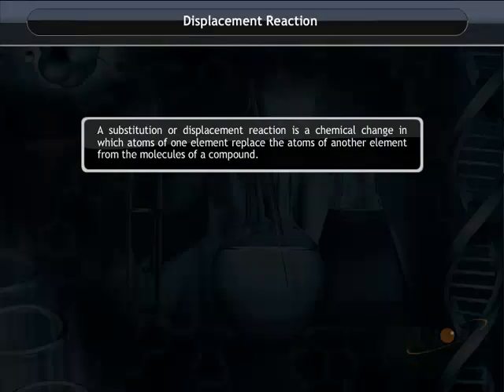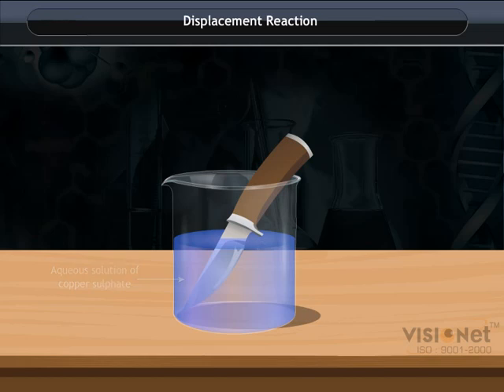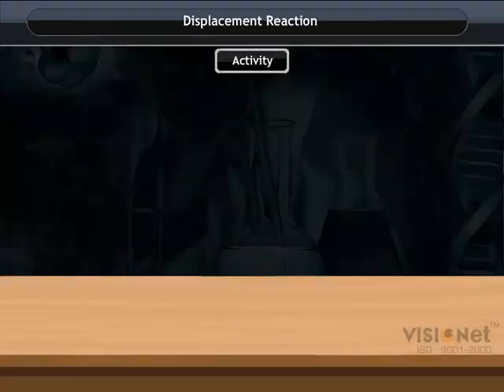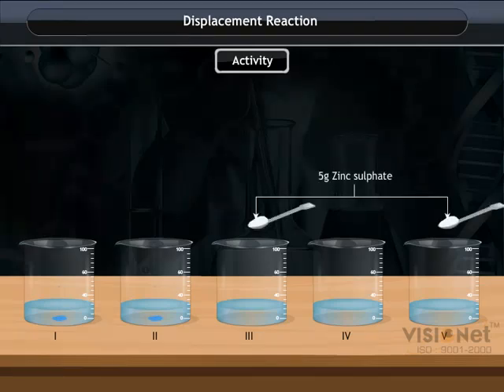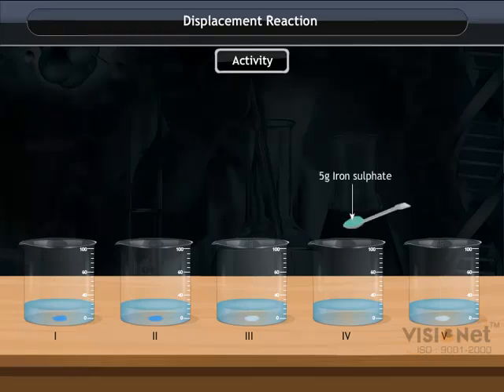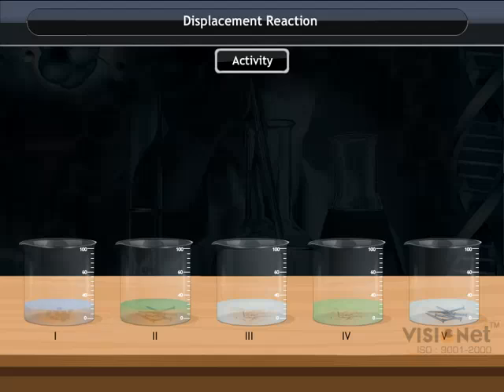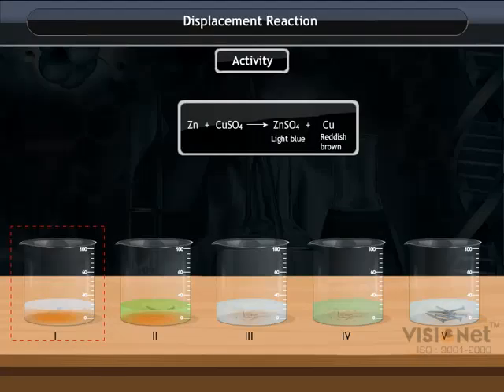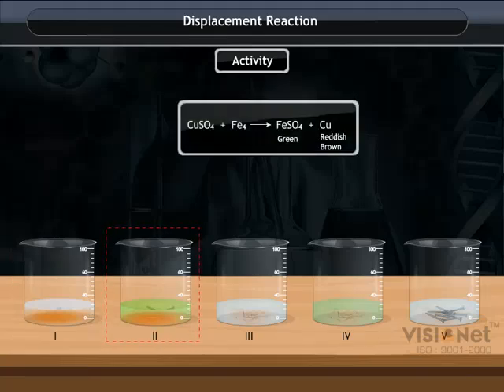Class VIII: Science - Displacement reaction